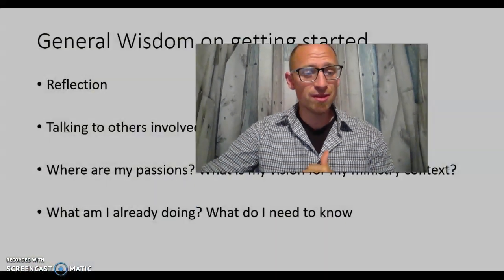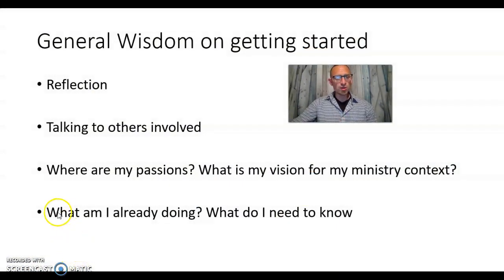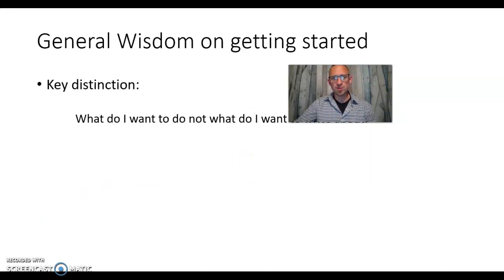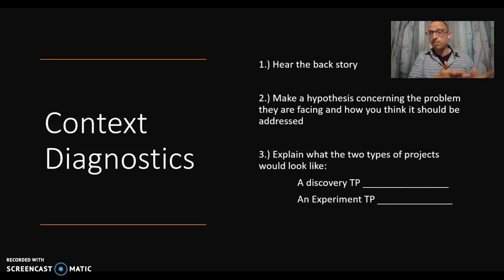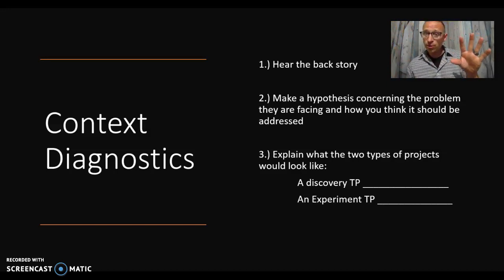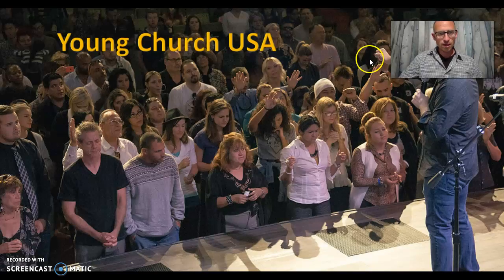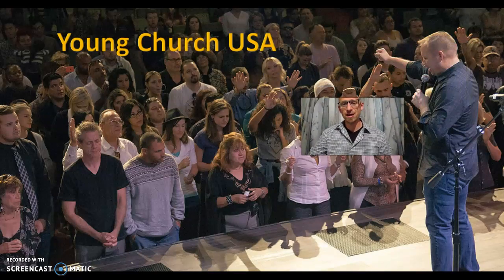TP Academy 2 Pt . 1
This video is intended to be used for thesis project thinking